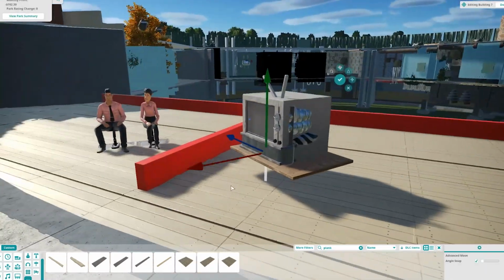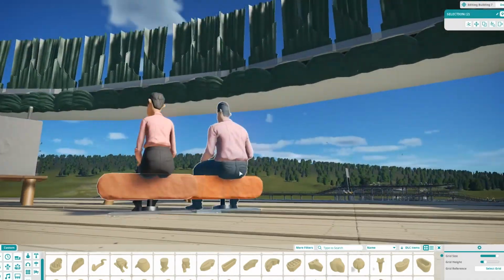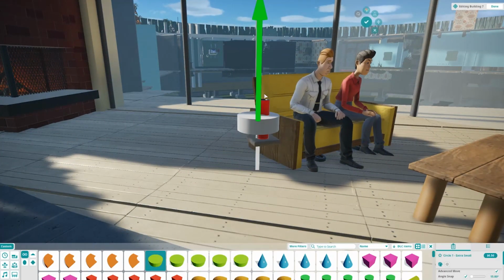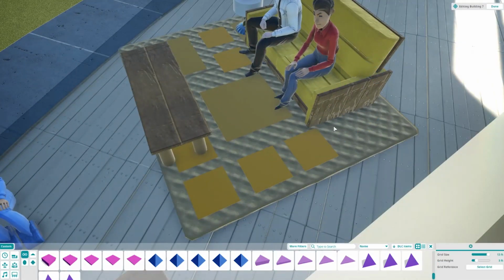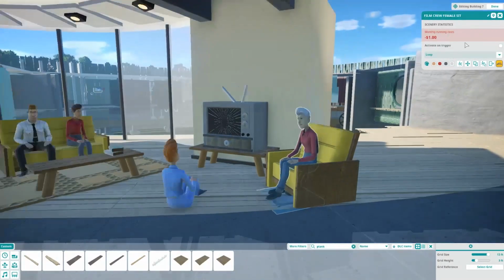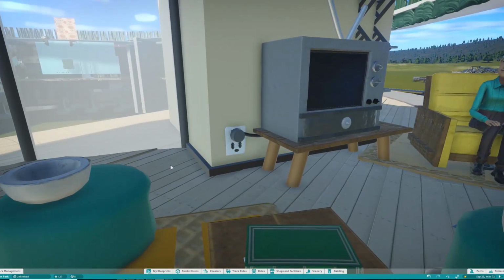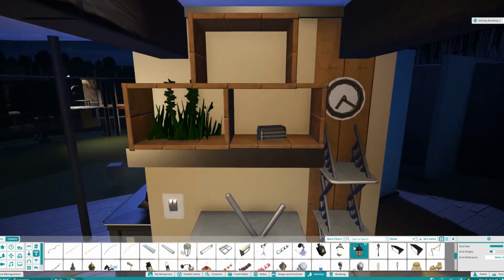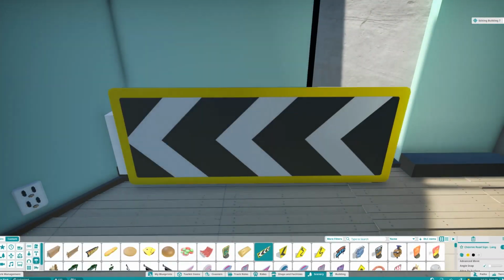Planet Coaster: Carousel of Progress: Episode 8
The final episode of building the Carousel of Progress, where I make my own final scene, completely original, in the 1960's.